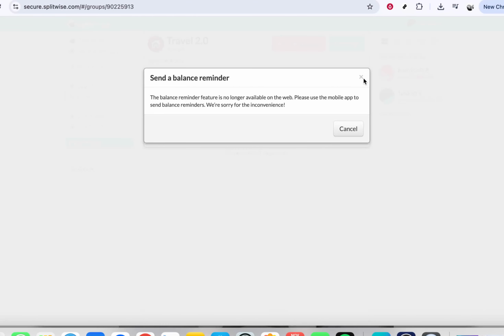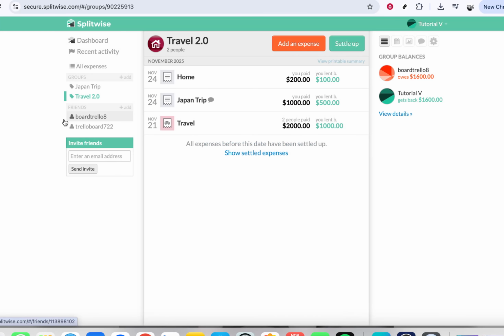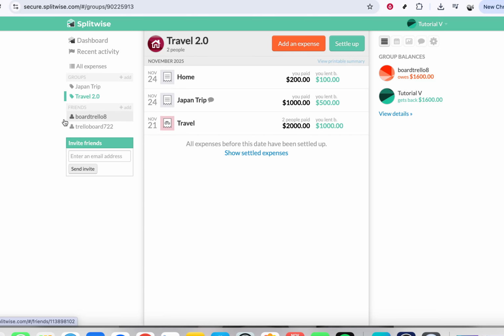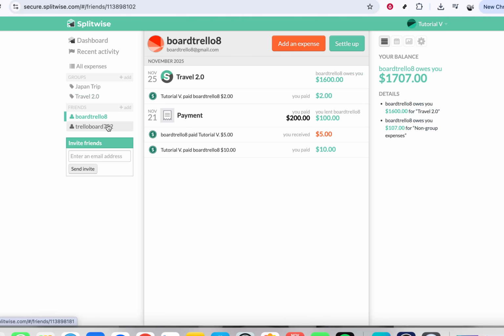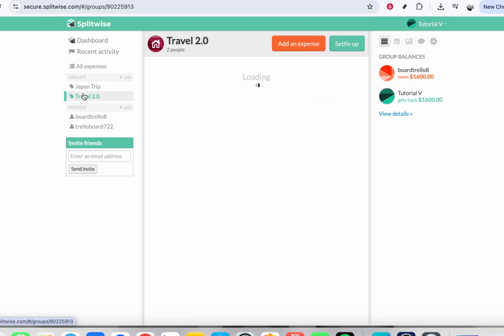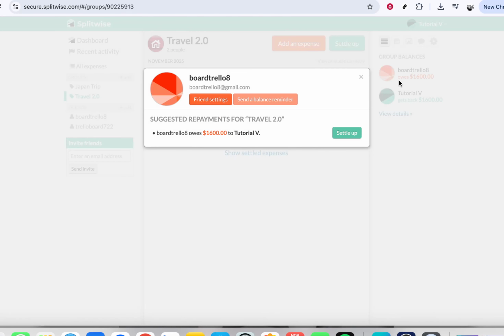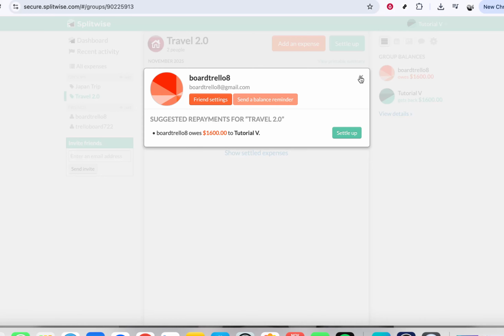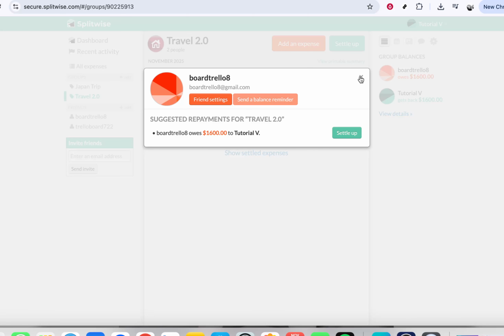How to Send a Reminder in Splitwise | Full Guide 2025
In this video, you’ll learn how to send a reminder in Splitwise to politely nudge friends or roommates about pending payments. This step-by-step guide makes it easy to stay on top of shared expenses and ensure everyone pays their fair share.